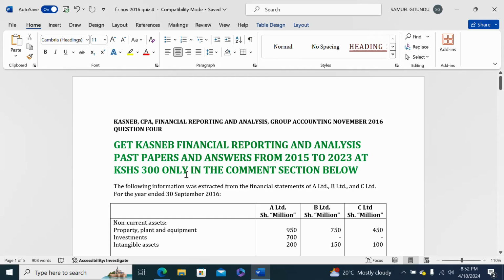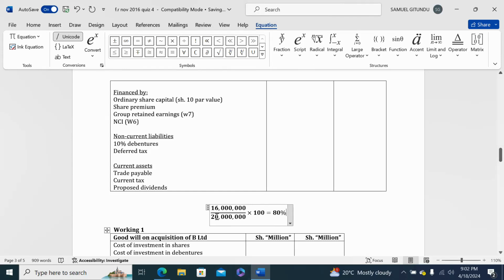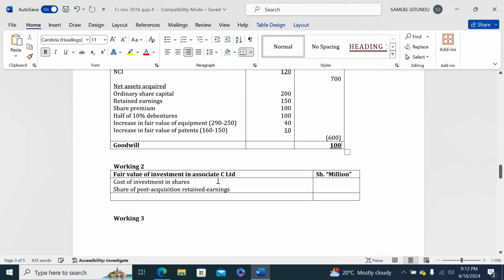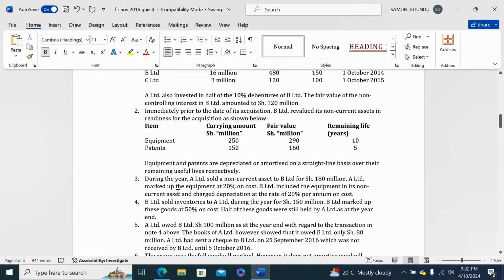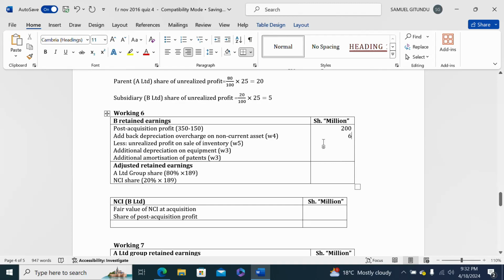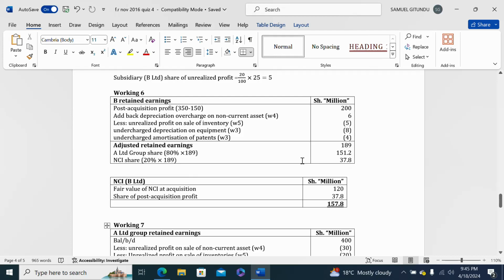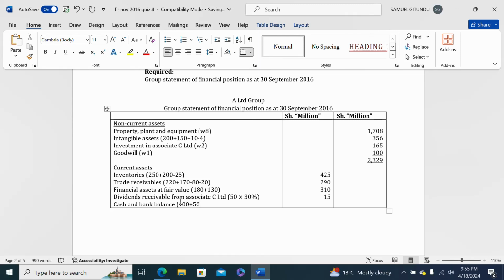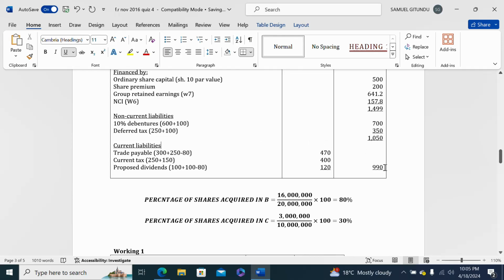Group accounting, Financial Reporting and analysis November 2016 question four.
This is a group accounting question which discusses how the CPA, Financial Reporting question number four of November 2016 was supposed to be solved. The question was tested by KASNEB.